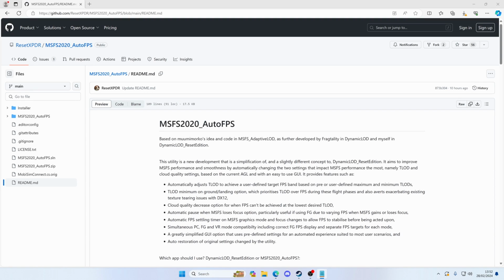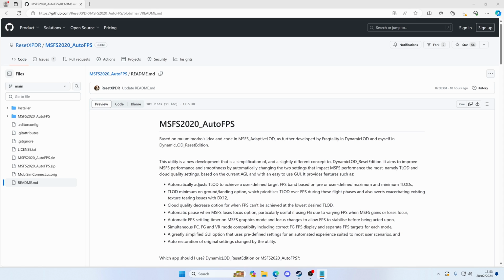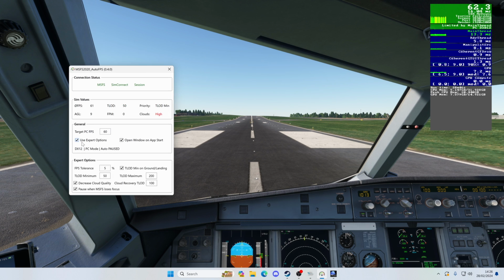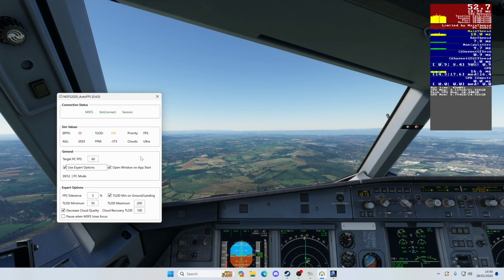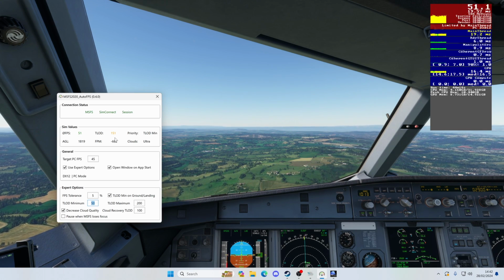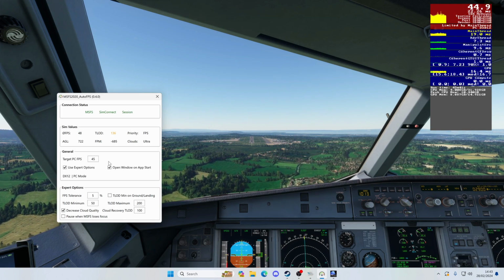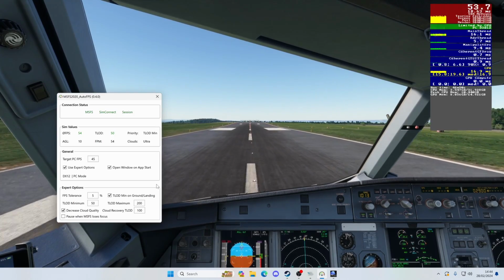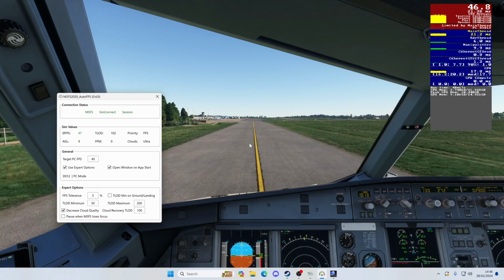Get Silky Smooth Performance in Microsoft Flight Simulator With AutoFPS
Today we’re checking out a very cool bit of software called AutoFPS which can dynamically adjust your terrain level of detail in order to help the sim achieve a desired FPS target.

This can be particularly useful when on the ground at large airports or when on final approach when having a smooth FPS is an absolute priority.

It’s unsigned software, so use it at your own risk, but if you’re happy to run it, you can find it

00:00 - Intro and Setup
04:18 - Test Flight